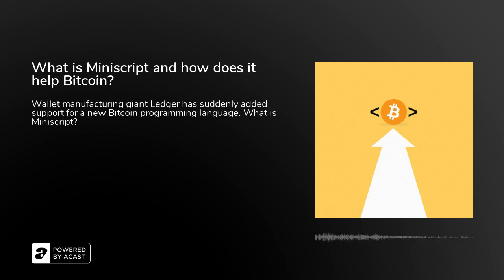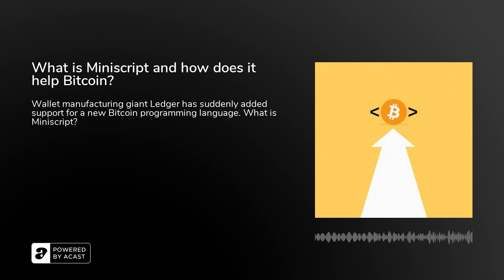What is Miniscript and how does it help Bitcoin?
Wallet manufacturing giant Ledger has unexpectedly released an update to its Bitcoin App, adding Javascript, Rust, and Python code support for Miniscript.

Thanks to Ledger embedded engineer Salvatore Ingala’s&nbsp;initiative, any common Ledger device is now able to create time-morphing vaults and other complex Miniscript transactions using Ledger’s official code. Millions of Bitcoin wallets are now compatible with the programming language.